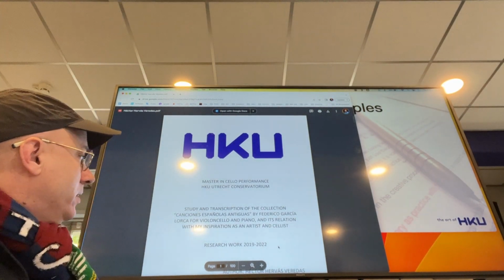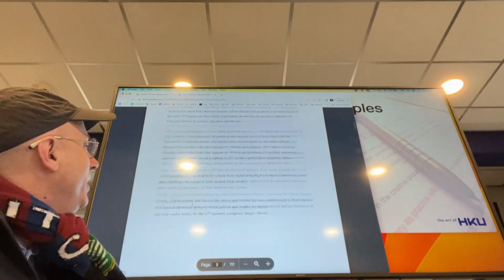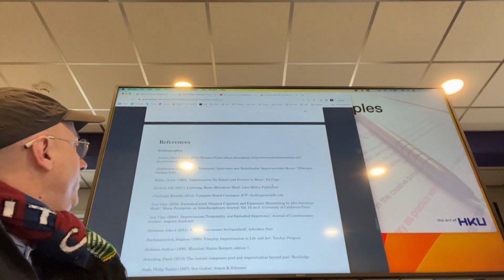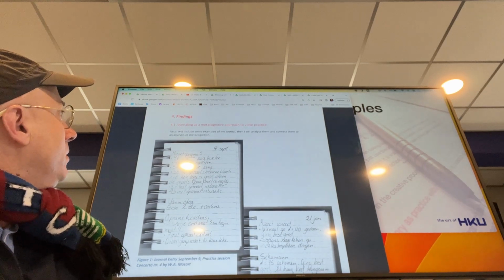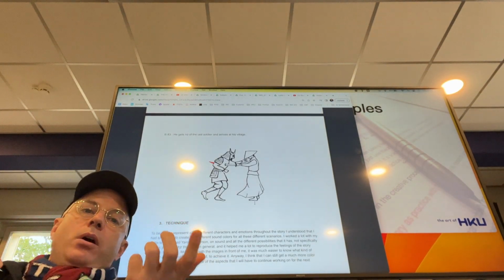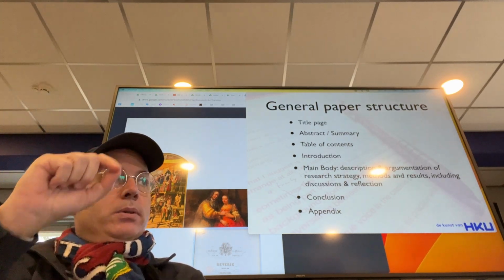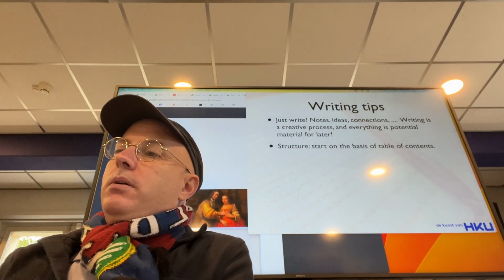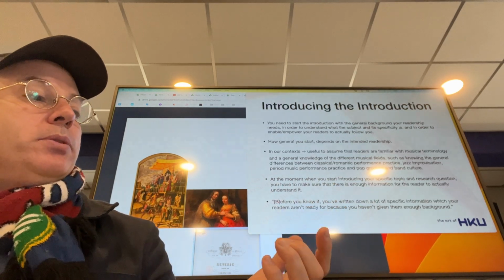Writing the Research Paper Part II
Lecture on Artistic Research, 2023, Utrecht Conservatory